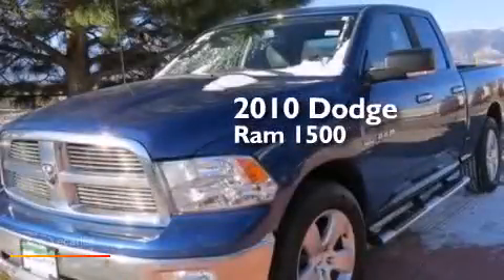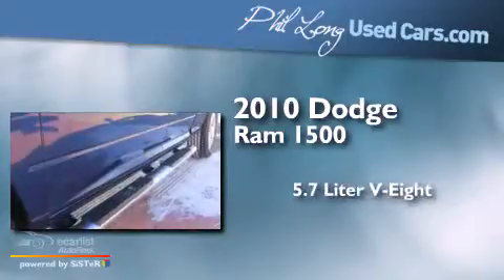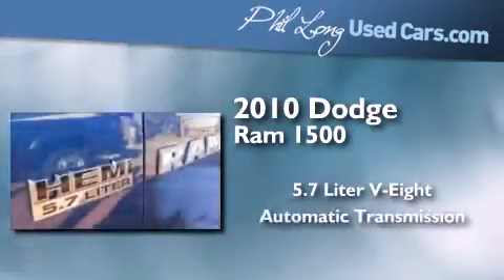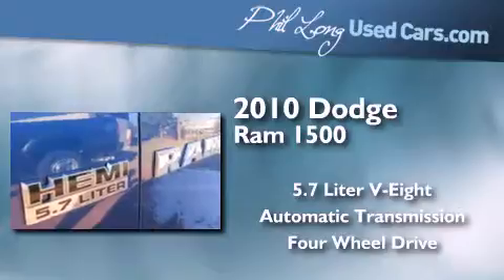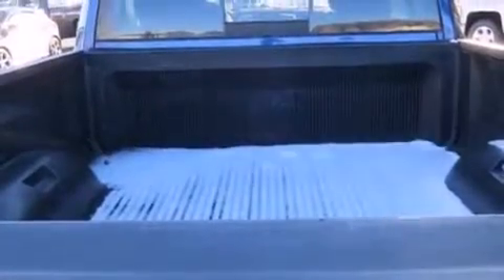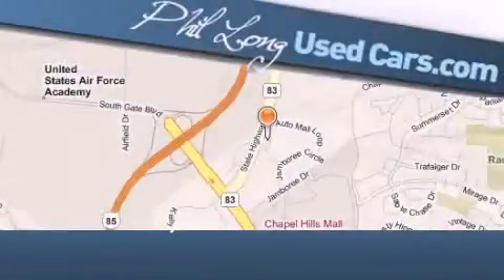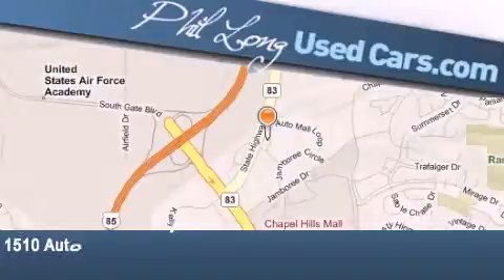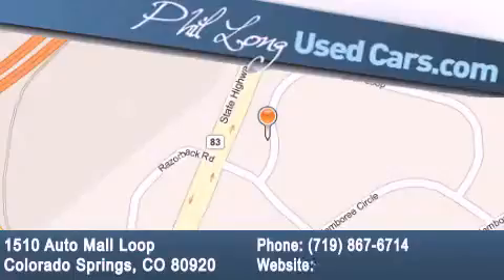2010 Dodge Ram 1500 Colorado Springs CO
Year : 2010
 Make : Dodge
 Model : Ram 1500
 Engine : 5.7L 8-Cyl Engine
 Trans . : Automatic
 Exterior : Blue
 Miles : 74,961
 Interior : Gray

 2010 Dodge Ram 1500 Colorado Springs CO